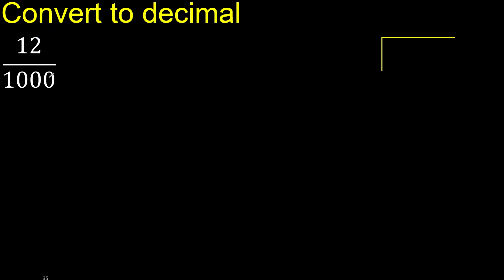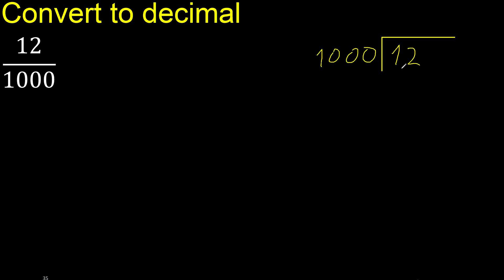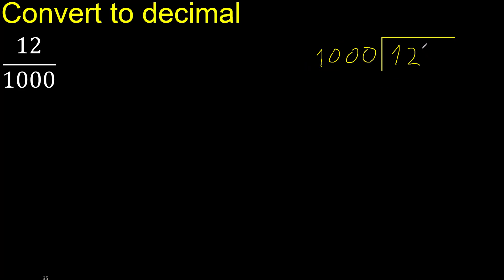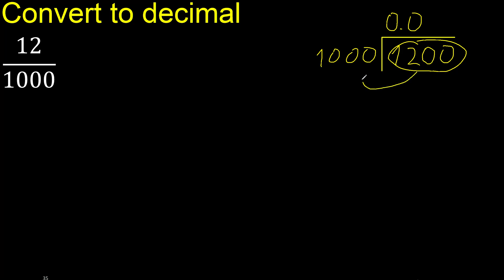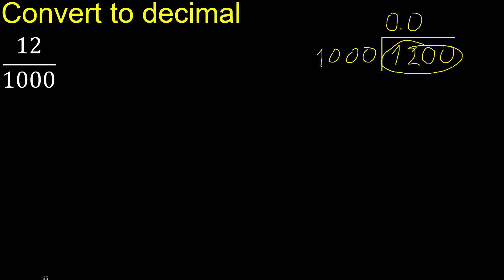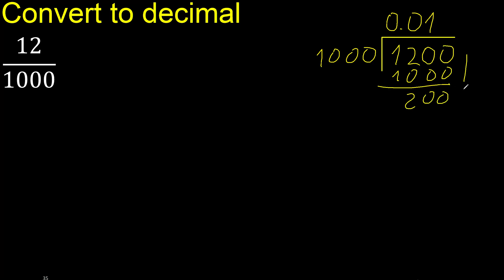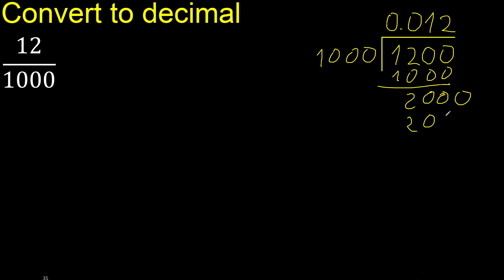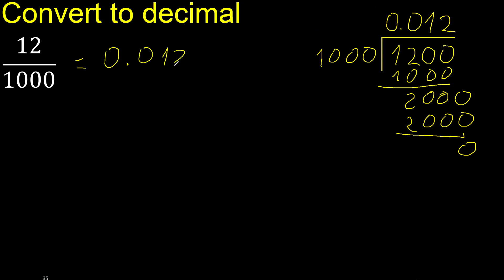Convert 12/1000 to decimal . How To Convert Decimals to Fractions